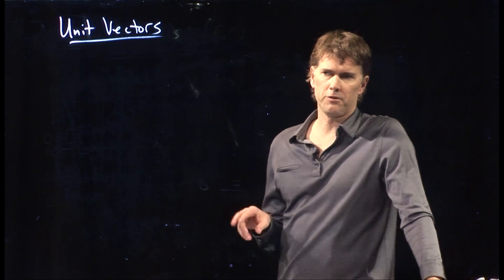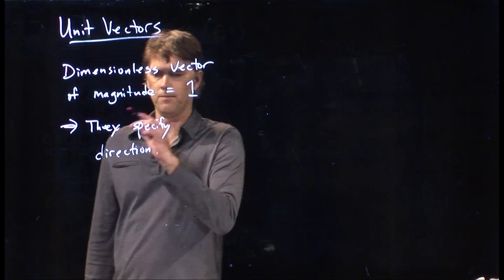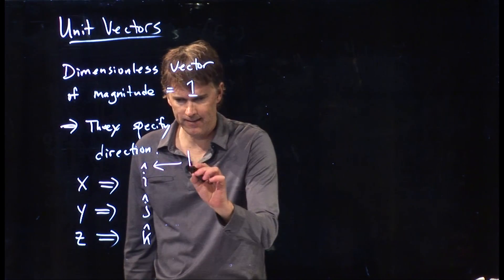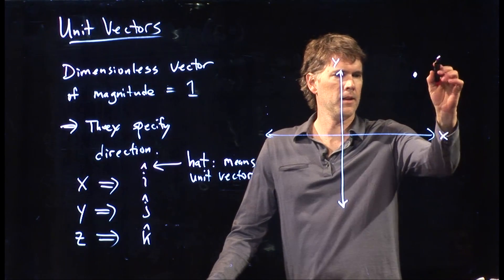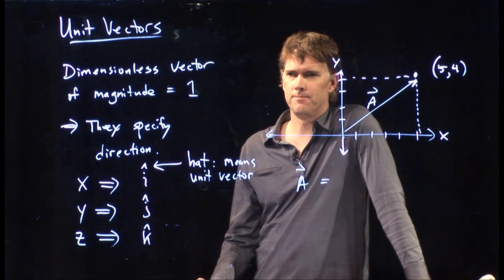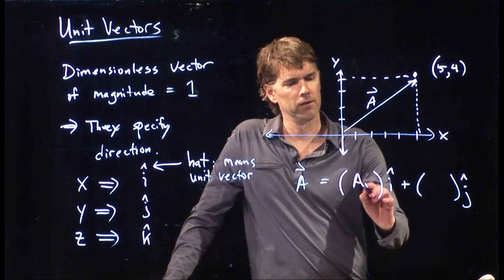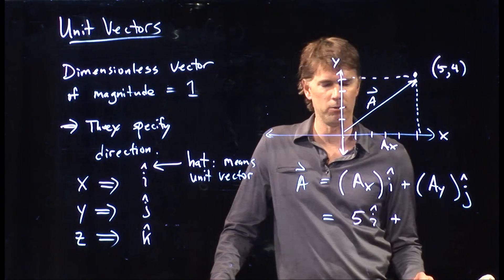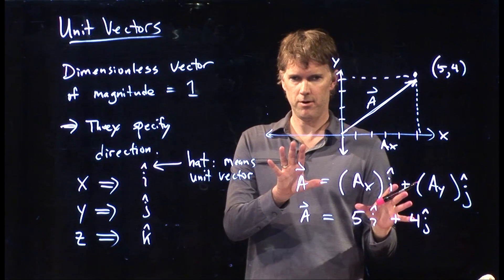Unit Vectors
Dealing with unit vectors.